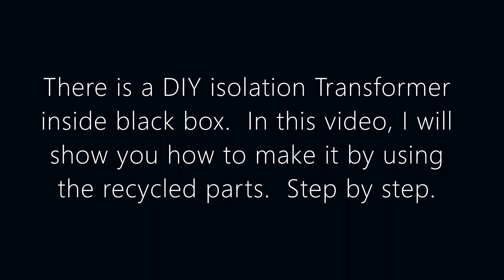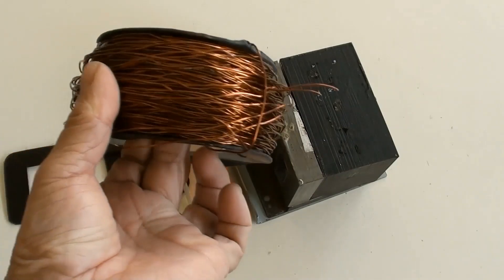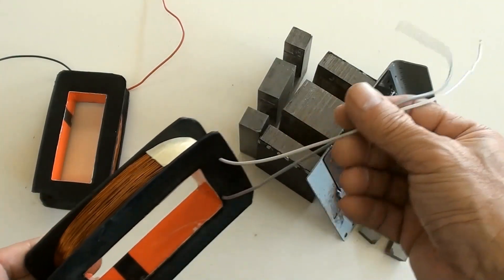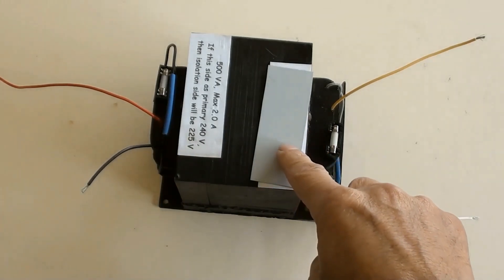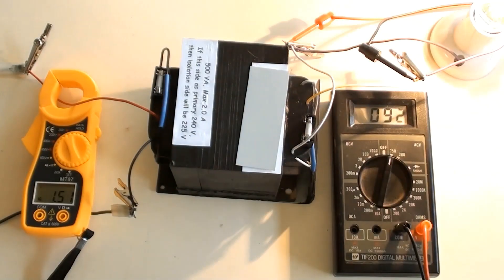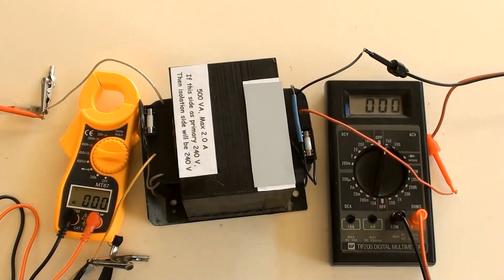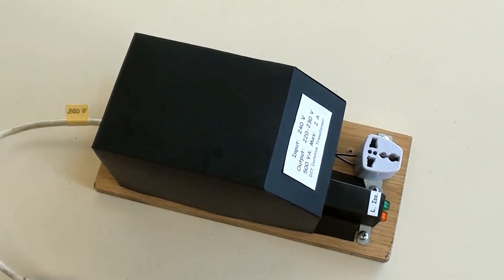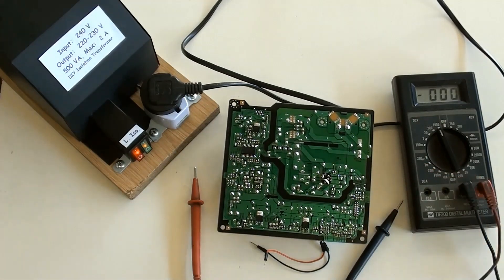How To DIY An Isolation Transformer By Using Recycled Parts?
In this video, I will show you how to DIY an isolation transformer by using the used microwave oven and other recycled parts.  Step by step.